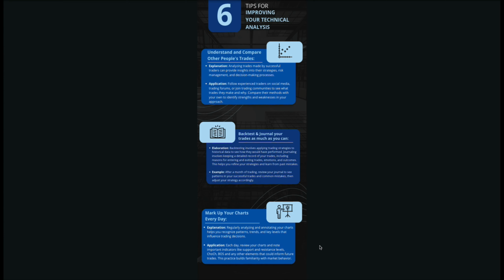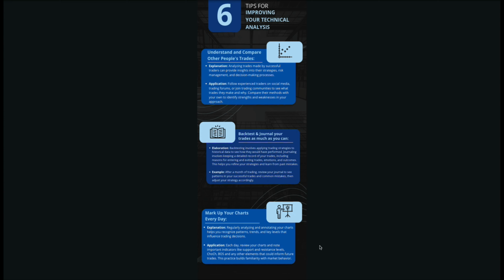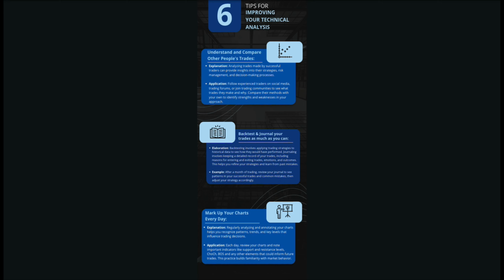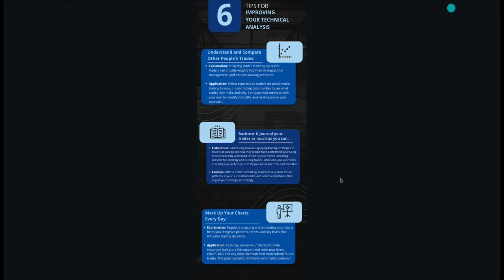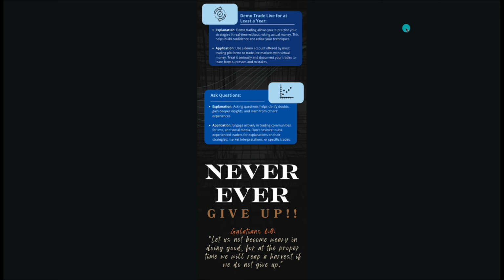How to improve as a Day Trader - Improving Your Technical Analysis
👨‍🏫 Unlock your full potential as a day trader! Learn six powerful ways to sharpen your technical analysis skills.

🔗 LINKS -
🎧 Music: @blissmusic TheRelaxedMovement @ChillhopMusic   @LofiTokyoGirl  @MusictagJazz  @MindAmend  @jazzalchemyquartet.  @lofimiami @loficultureofficial @WhiteBatAudio @VilllllLs